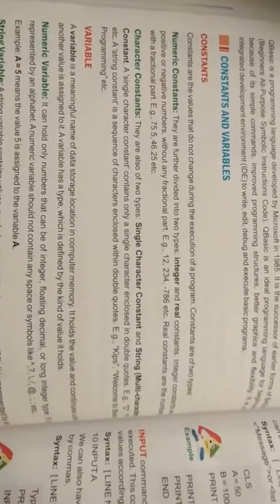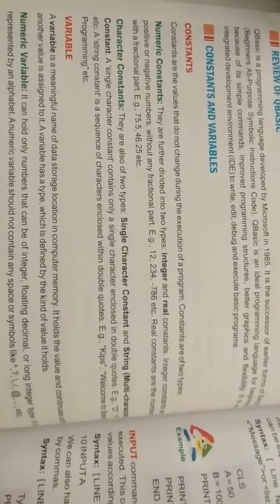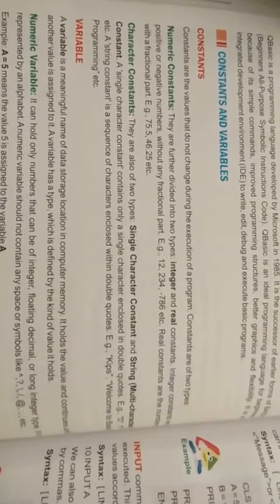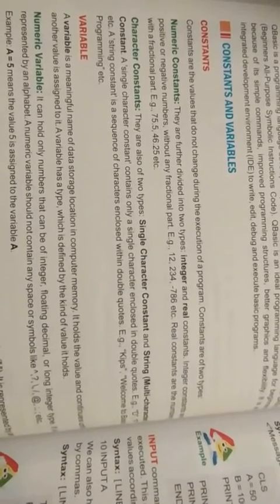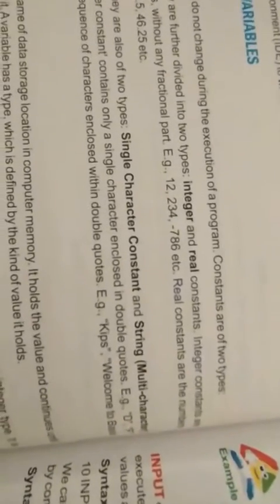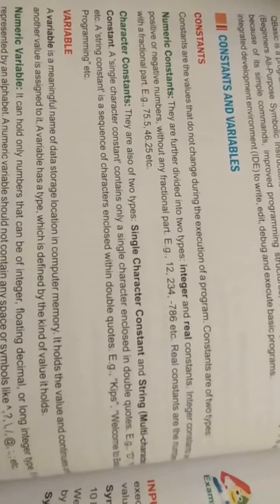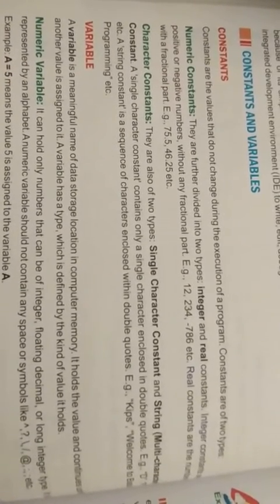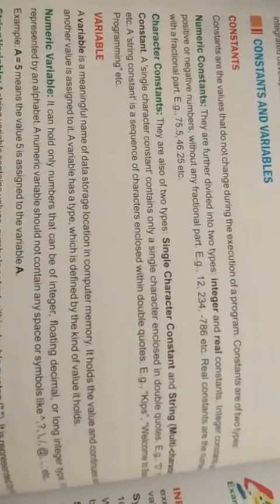Class 7 - Computer - Ch. 8- Graphics in QBASIC - Part-1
Thanks